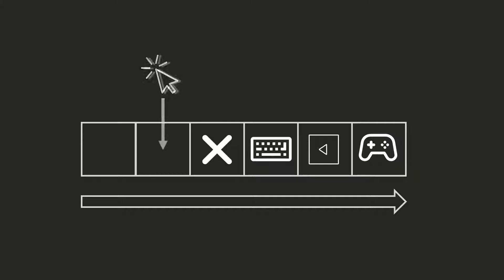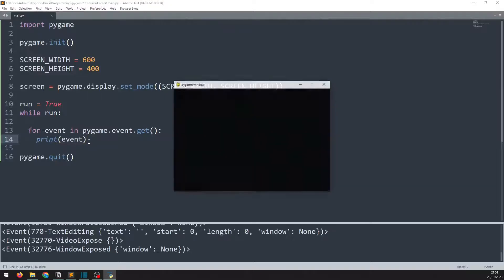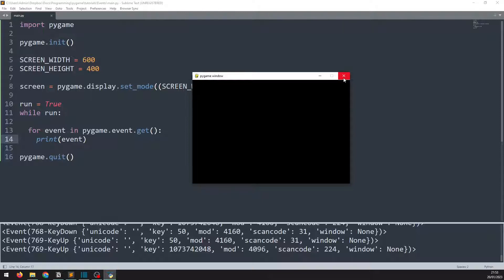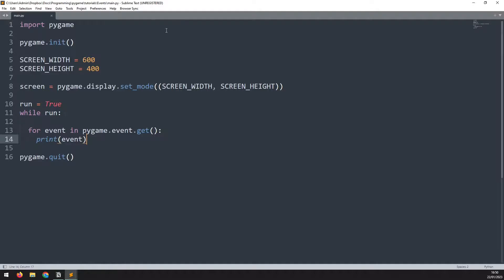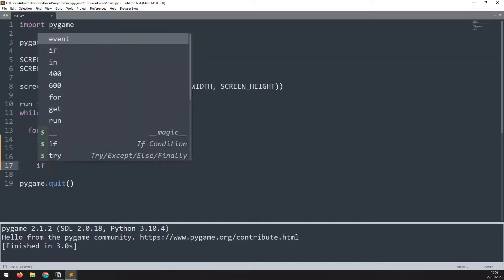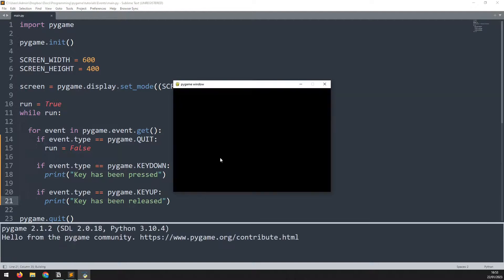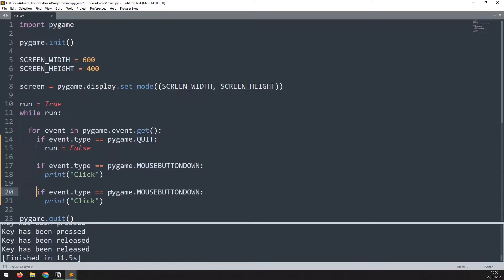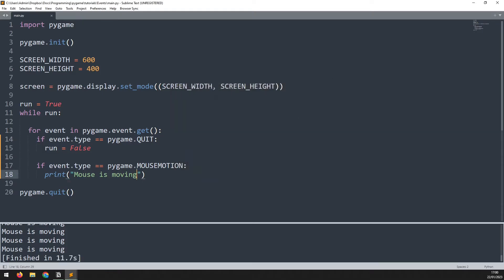Pygame Event Handler Explained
In this video I will explain how the event handler in pygame works, how to check for events and go over some of the common event types.

I'll demonstrate the different events in a basic pygame program to see how they work.

Take a look at the tutorial on my website for a reference on pygame events